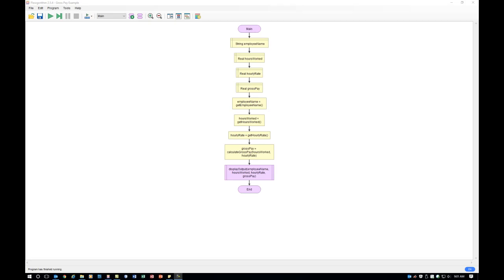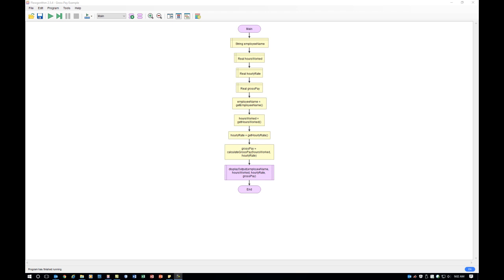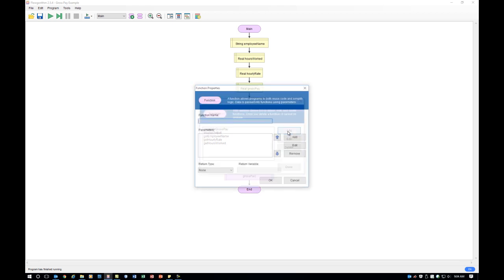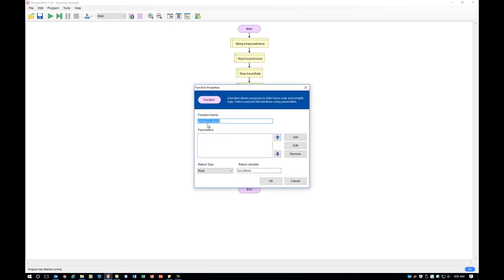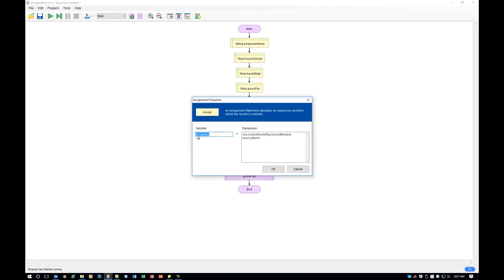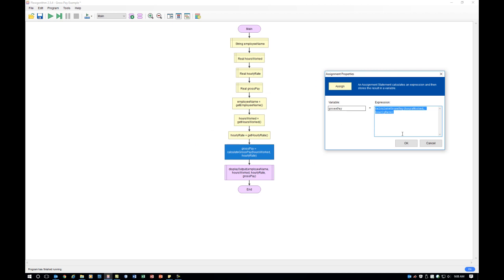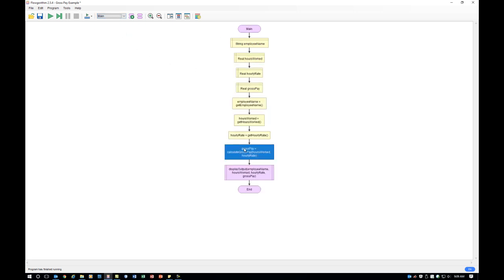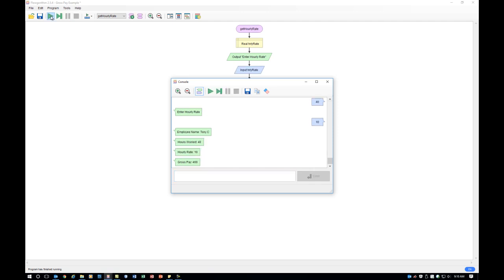CIST 1305 Modules in Flowgorithm